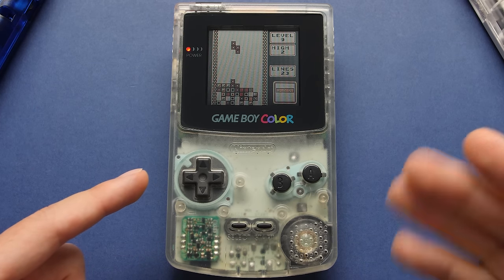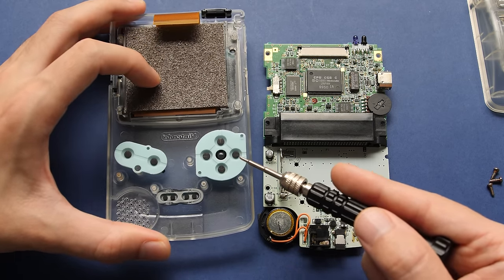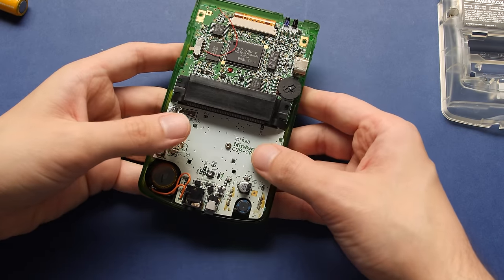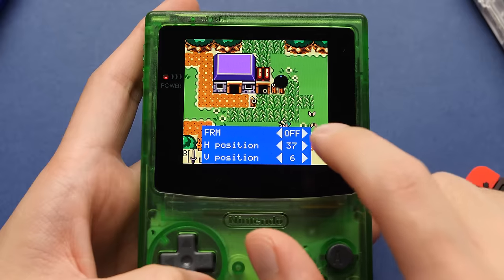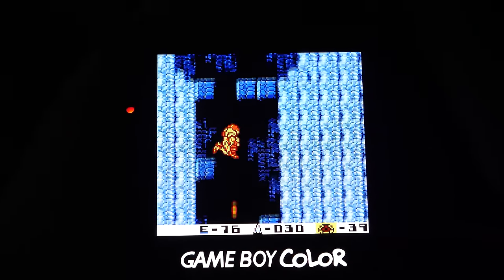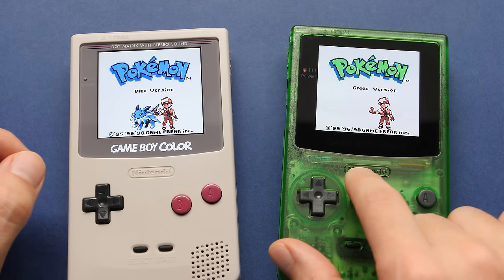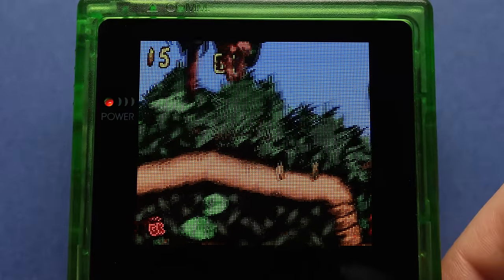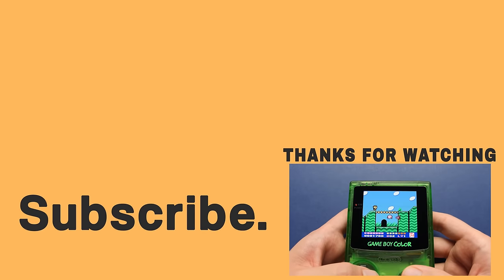This AMOLED Game Boy Color is Amazing! // Q10 Retro Pixel Review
It's 2024 and we now have an AMOLED mod kit for the Game Boy Color. In this video, we do a deep-dive review of the new Q10 AMOLED mod for the GBC.
AMOLED Kit

There are 9 other listings from this company spread across 5 stores. They add stock and colors randomly (yeah, I know), so check to see which link has the color you want.

Link 2
Link 3
Link 4
Link 5
Link 6
Link 7
Link 8
Link 9
Link 10

00:00 - Intro / Kit Contents
01:08 - Installation
04:48 - Features
07:55 - AMOLED GBC vs. Modded GBP
08:34 - AMOLED GBC vs. Q5 GBC [Contrast & Battery Life]
11:02 - Response Time / Color Gamut
12:54 - Retro Pixel Modes
13:08 - Pro / Con
15:18 - Recommendations